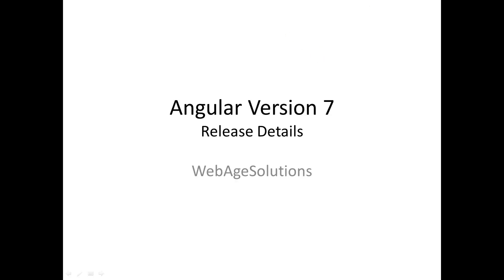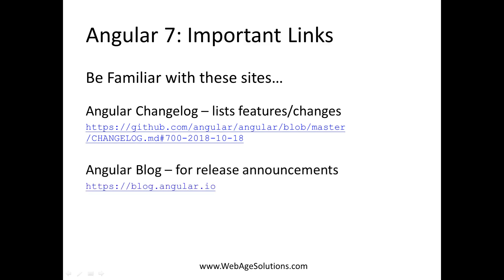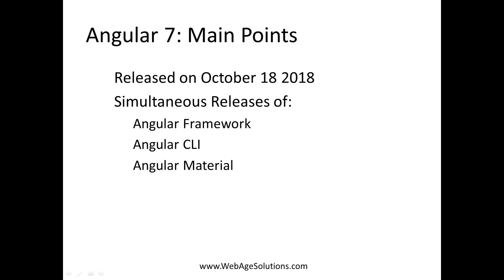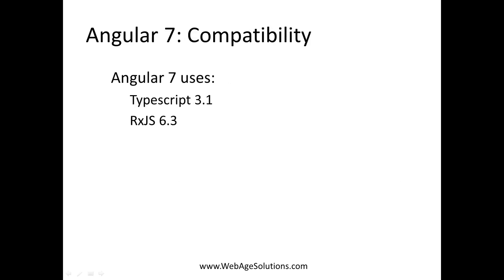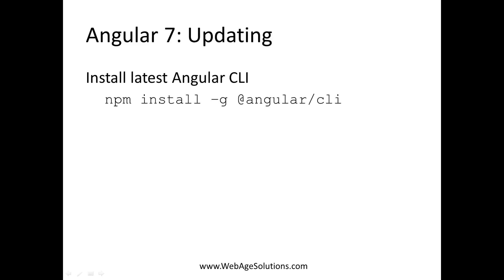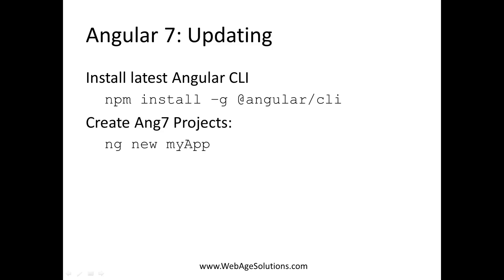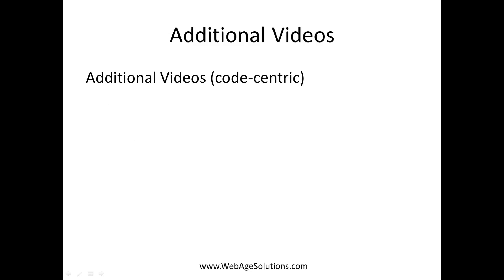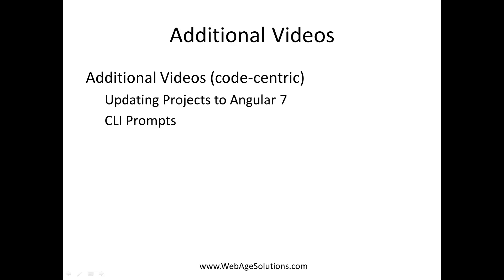Angular 7 New Features - Part 1 of 4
This short video explains the new features of the Angular 7 release! See our Angular 7 Training courses for more information on Angular Training classes that we offer